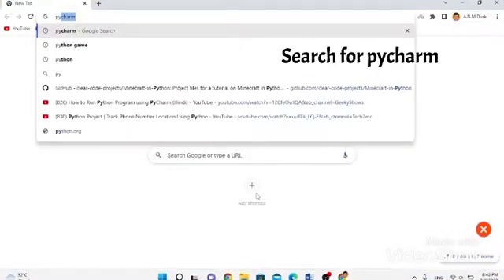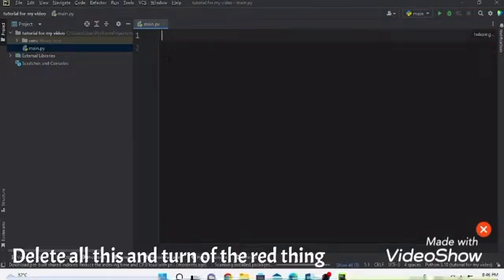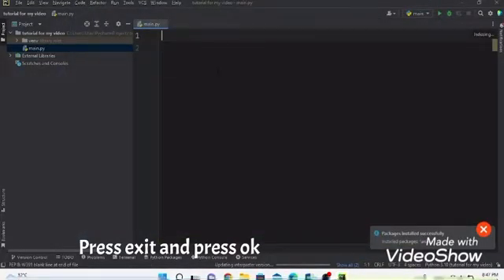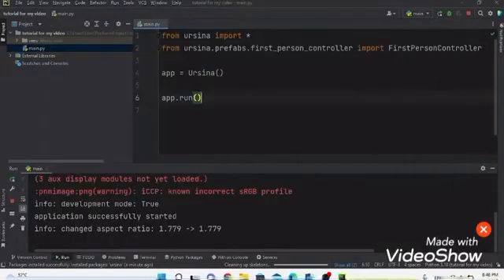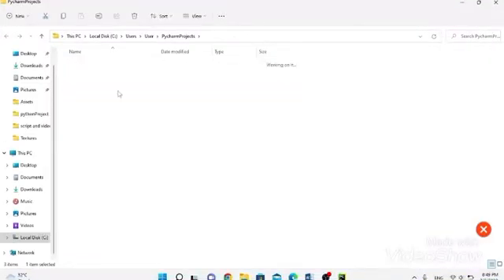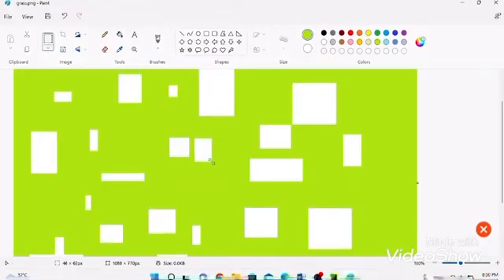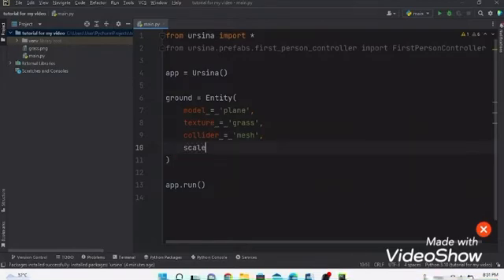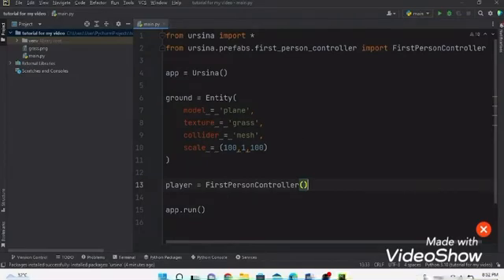How to make a fps 3D game using Python | Ursina Engine | Nahiyan